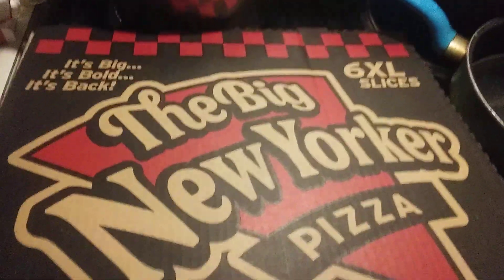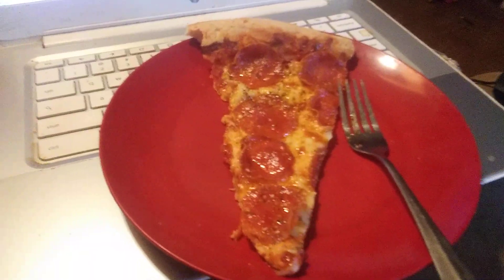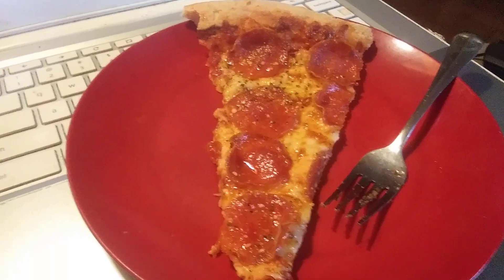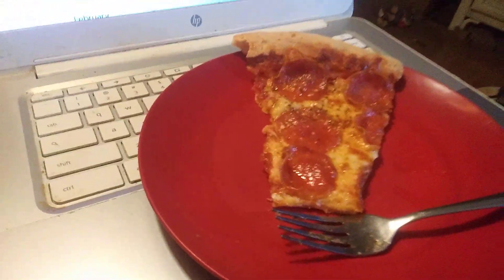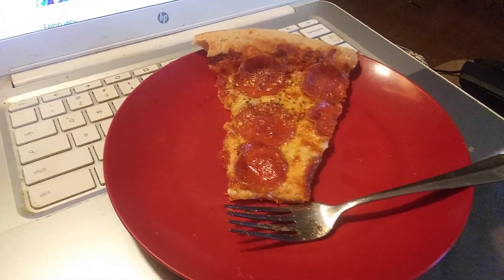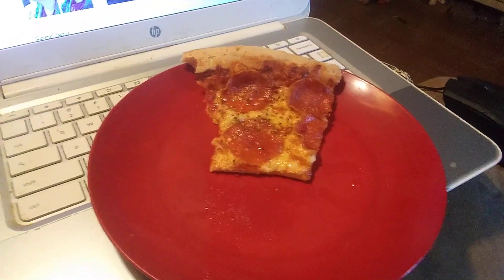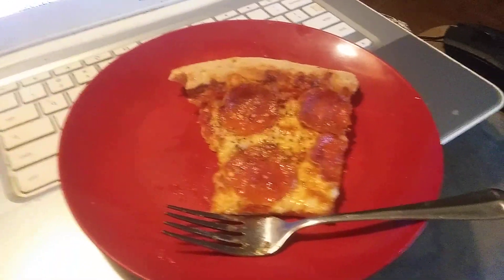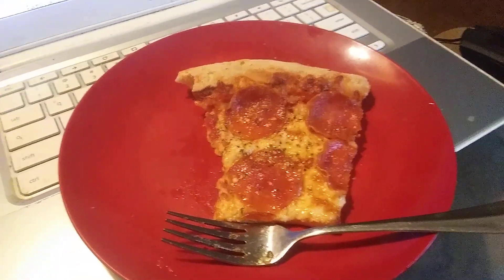Pizza Hut's Big New Yorker Is Officially Coming Back